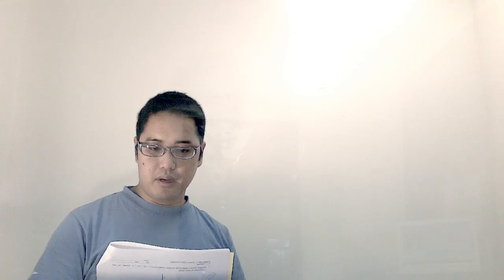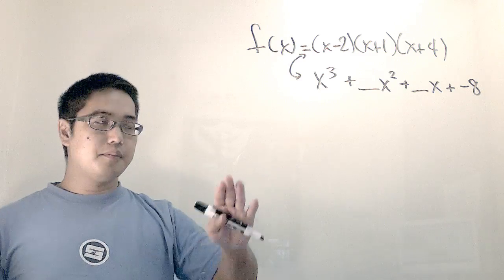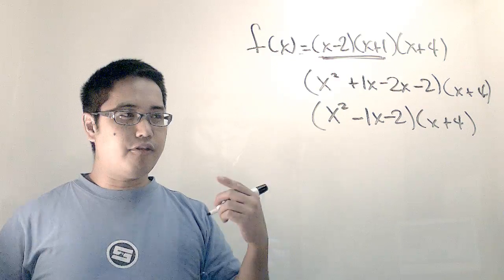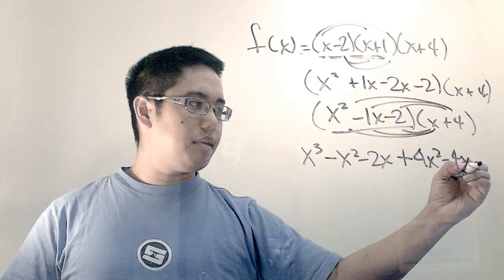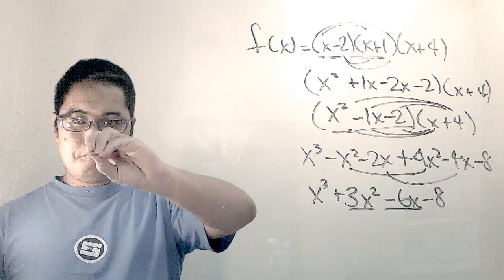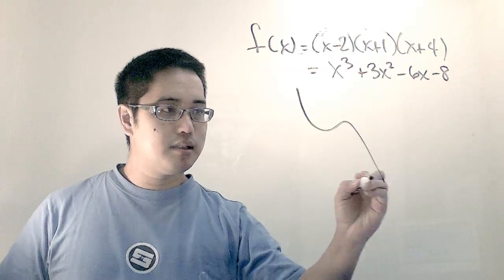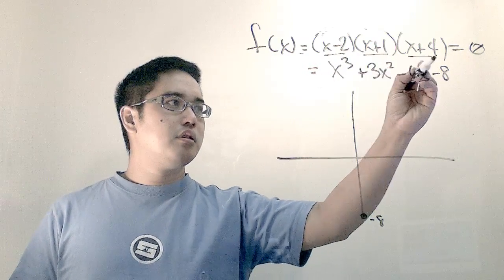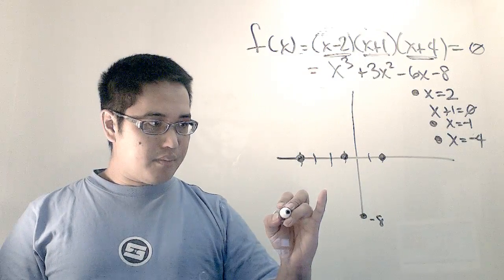SDG Alg 2 Poly 3.2 1 20141029 Raw